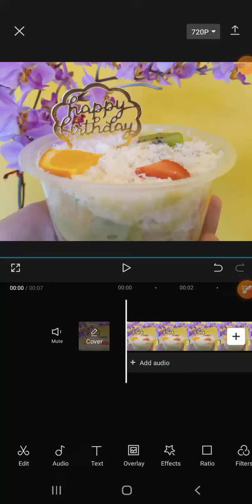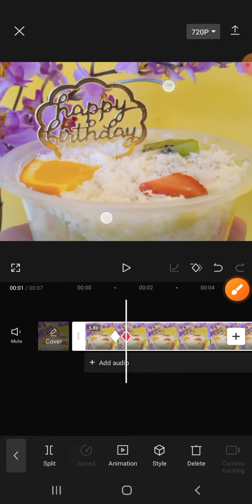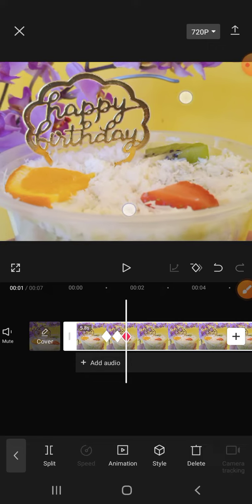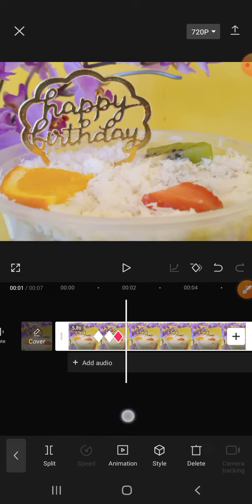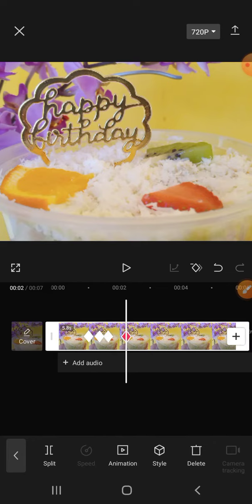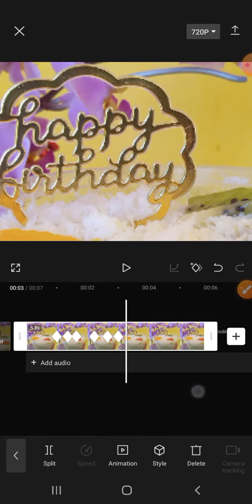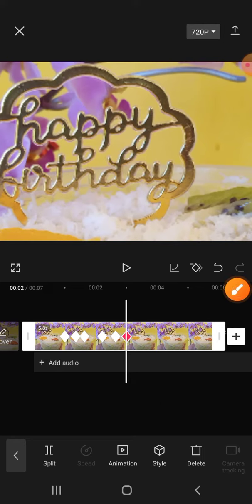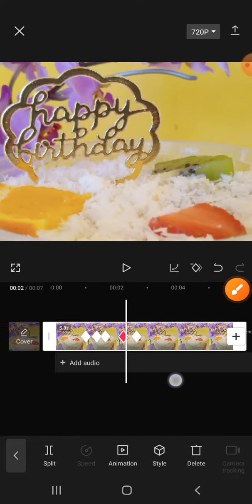~ Struggling with Keyframes in CapCut? Discover How to Add Zoom Animations Like a Pro!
Are you finding keyframes in CapCut a bit tricky? You’re not alone! In this video, we’ll unlock the secrets to mastering keyframes and show you how to create stunning zoom animations effortlessly. Whether you’re a beginner or just looking to enhance your editing skills, this tutorial is designed to make keyframing in CapCut easy and enjoyable.

We’ll start by guiding you through the basics of importing your video or photo and selecting the clip where you want to add keyframes. Learn how to pinpoint the exact moments in your clip that will make your zoom animation pop. We’ll walk you through the process of adding keyframes, adjusting the zoom level, and ensuring a smooth animation from start to finish.

By the end of this tutorial, you’ll know how to apply keyframes to create dynamic zoom effects that will make your videos stand out. Plus, we'll show you how to remove unwanted keyframes if you make a mistake or change your mind.

If you’re ready to dive into the world of CapCut keyframes and animations, watch the video now and transform your video editing game. Get started and create professional-quality edits that impress!